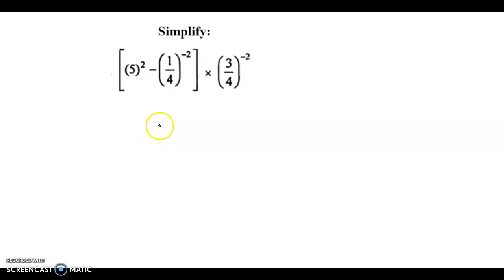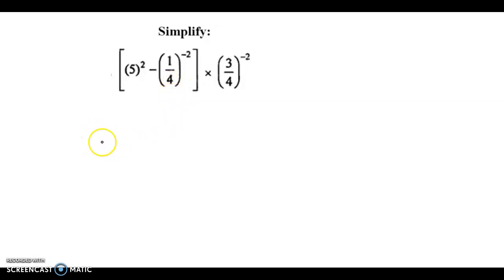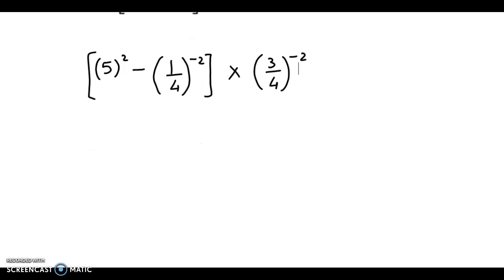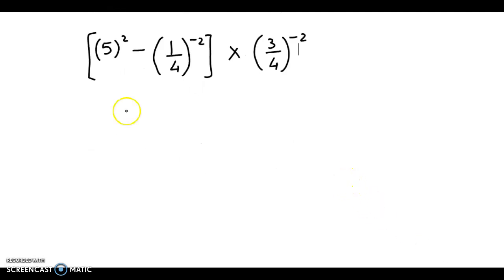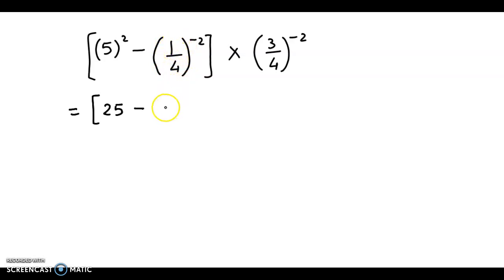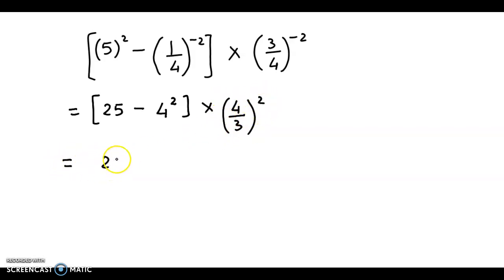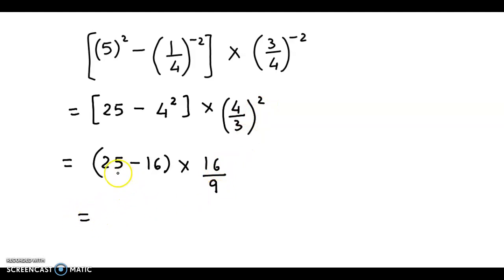Indices - Exponents - Simplify